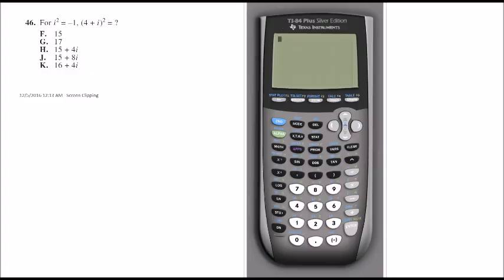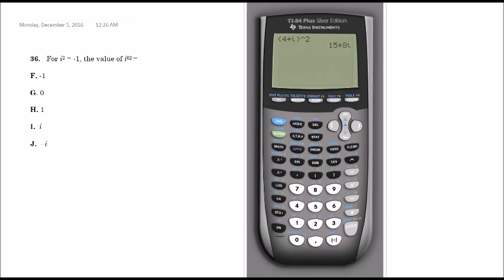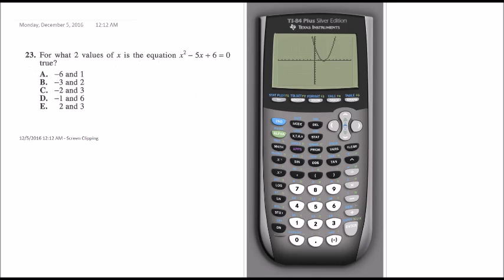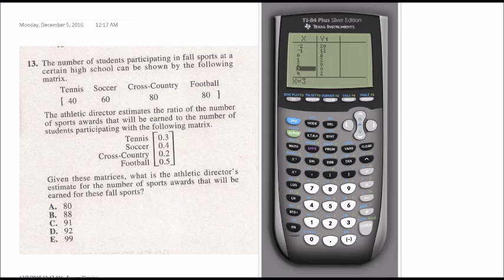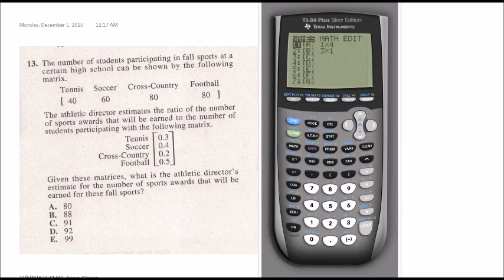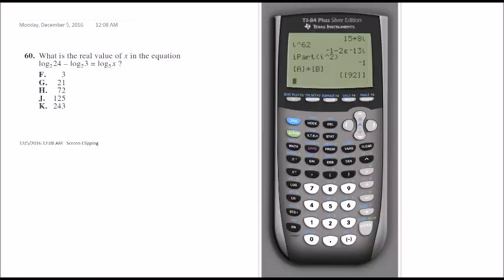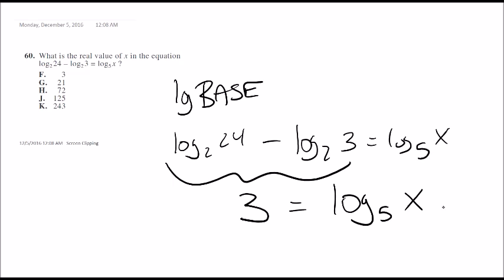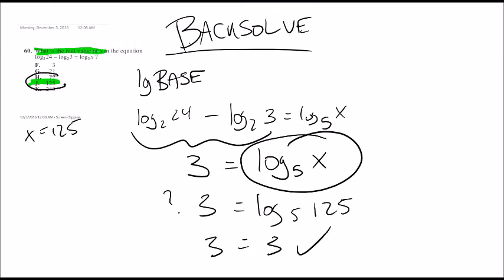ACT Calculator Strategies TI-84+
If you enjoy the content and would like to support, feel free to purchase a coffee for us